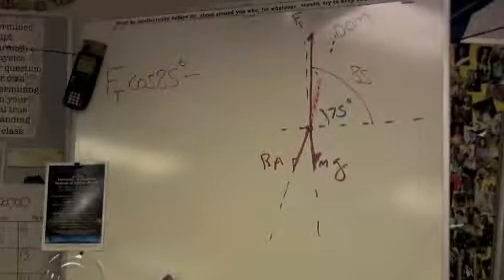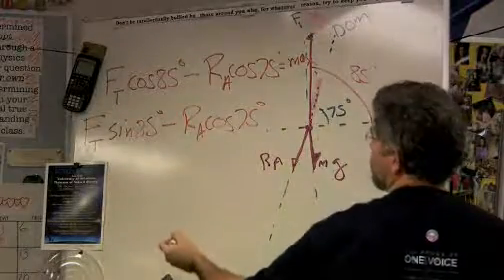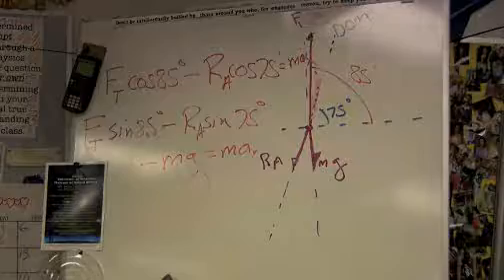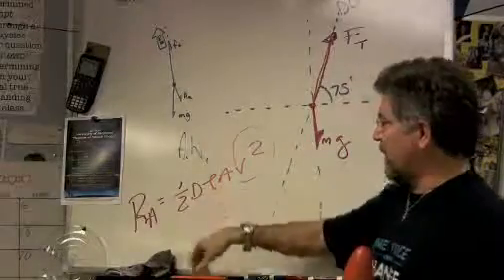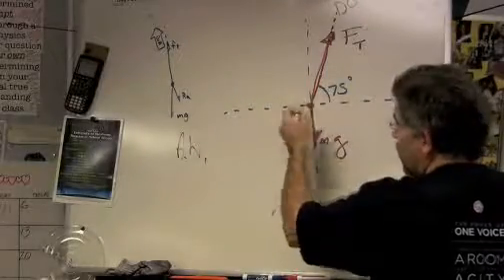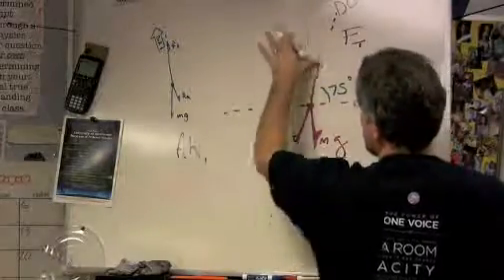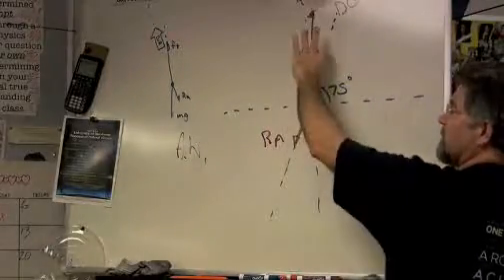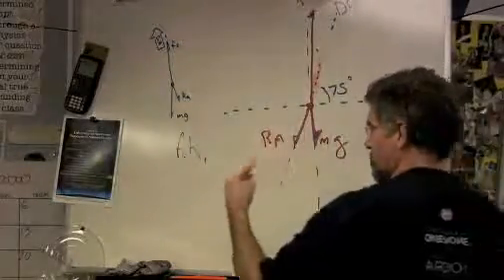Askey Physics: Rocket Thrusting at an Angle in our Atmosphere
Here's an "old school" type help video on a FBD of a rocket with engines firing in our atmosphere.